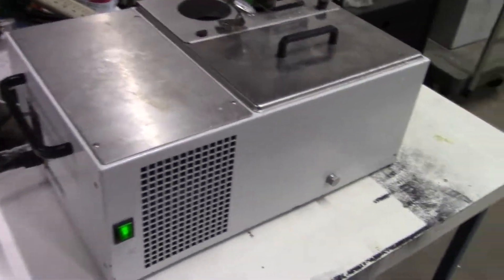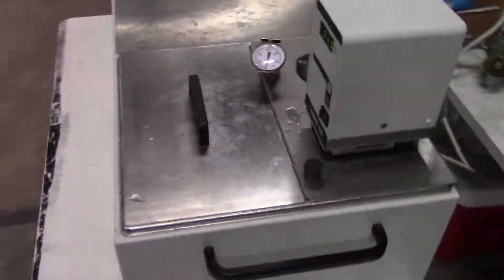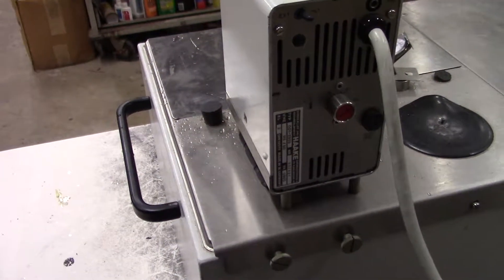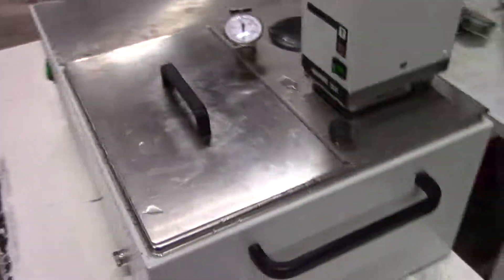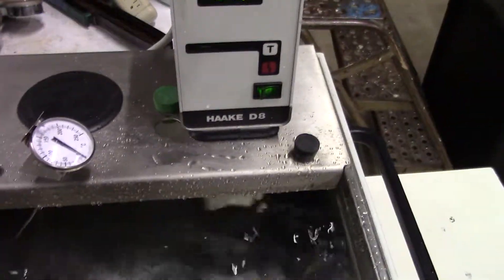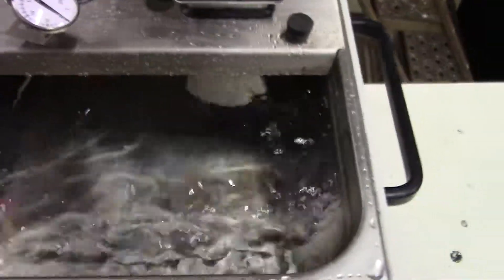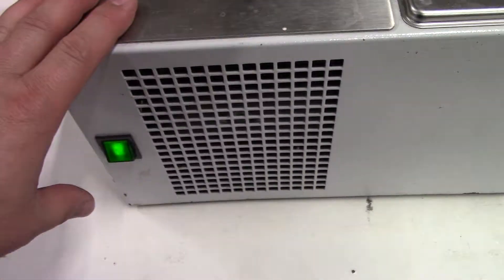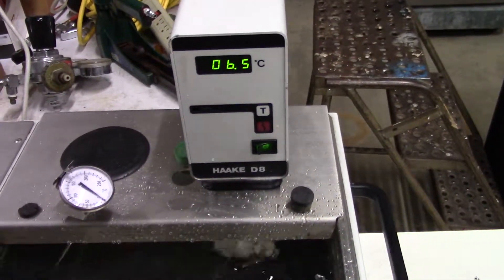Haake Heated/Refrigerated Recerculating Water Bath with D8 Controller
( 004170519 ) Haake Heated/Refrigerated Recerculating Water Bath with D8 Controller.
Overall footprint- 21"x14"x9"
Bath dimensions- 11.750"x12.750"x9"
15 liter capacity